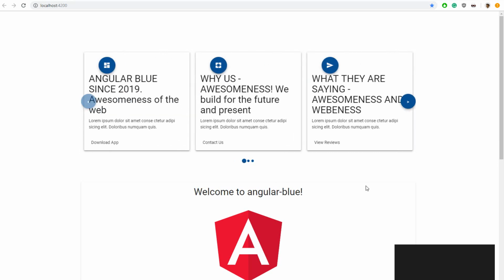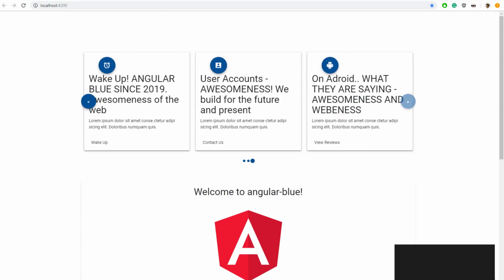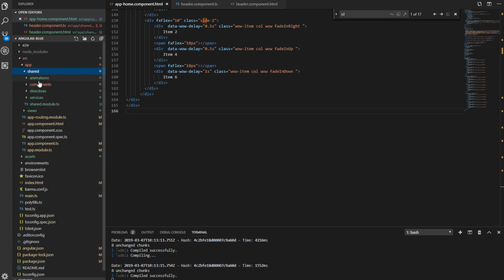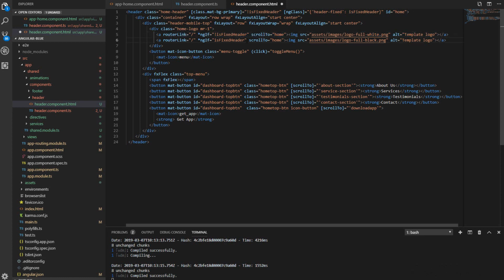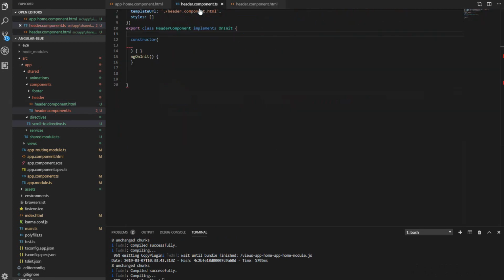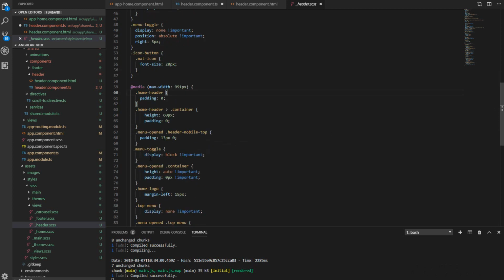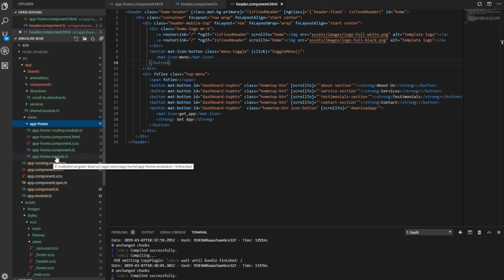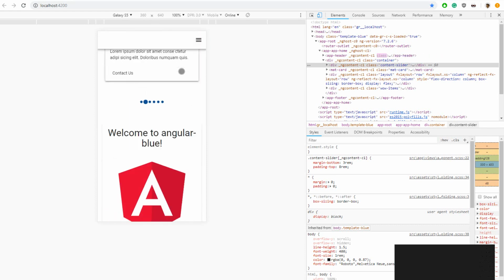How to build a web app template Angular v7 video 7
Adding a content slider to your Angular Application. @ngu/carousel.
How to build an Angular web app template.
Using Wowjs, Content Slider, Angular Material and Angular Flex layout.